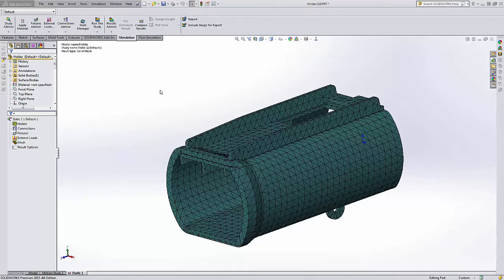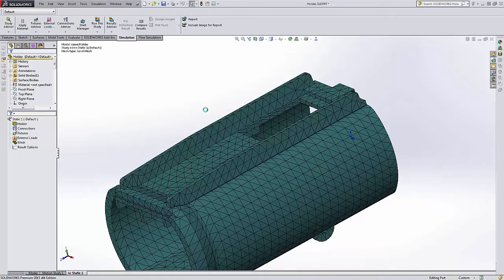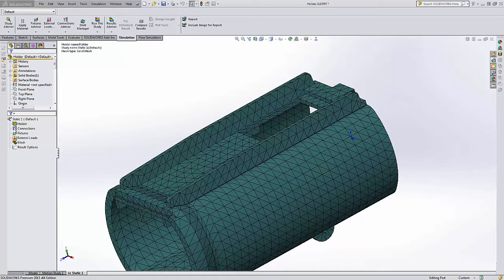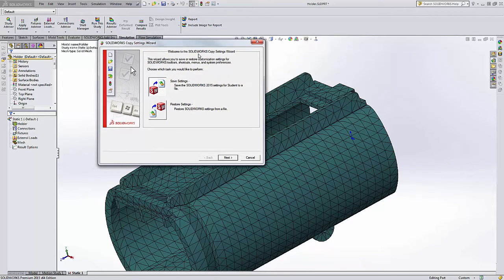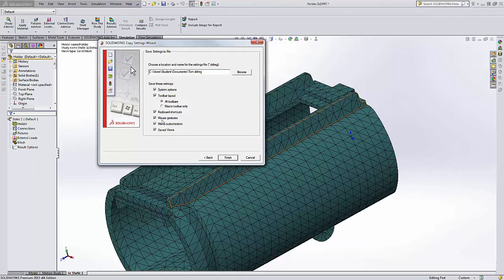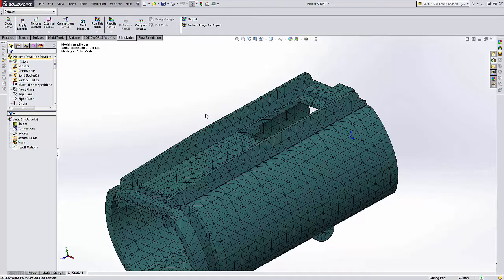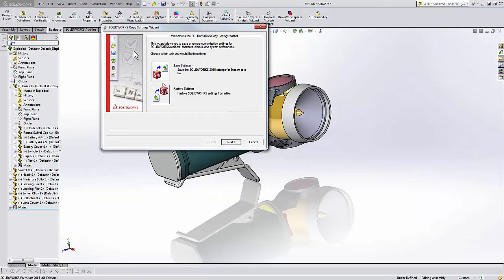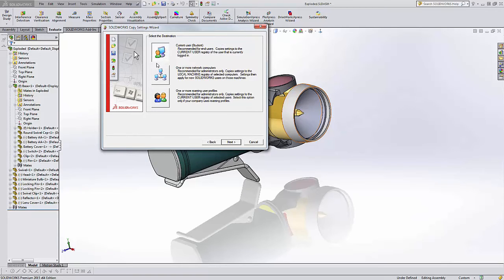SOLIDWORKS Quick Tip - Managing User Settings for a Single Computer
Learn one method to manage multiple SOLIDWORKS settings when you have a Single Windows Login on a Single computer.